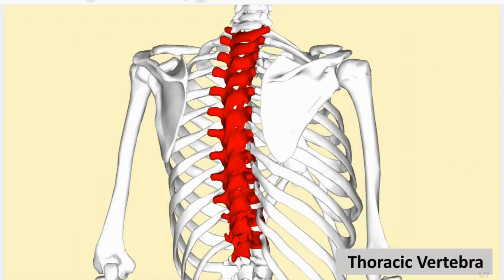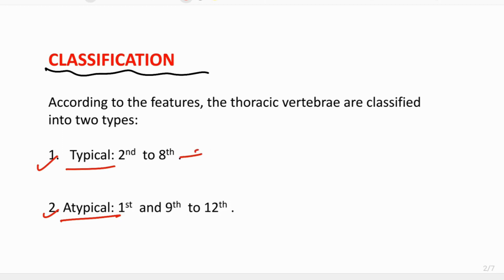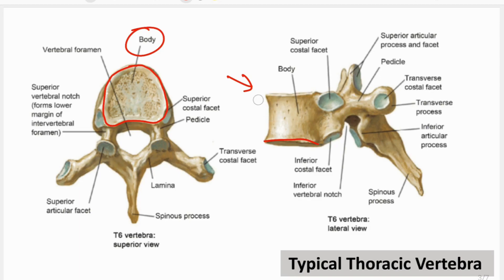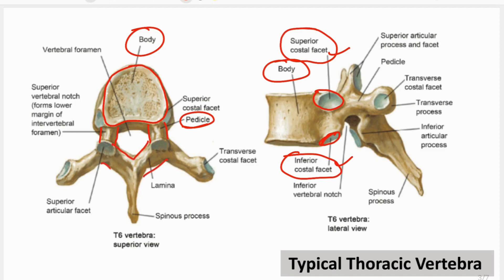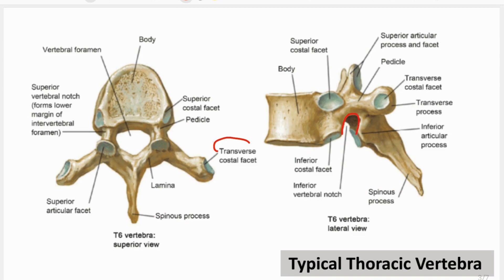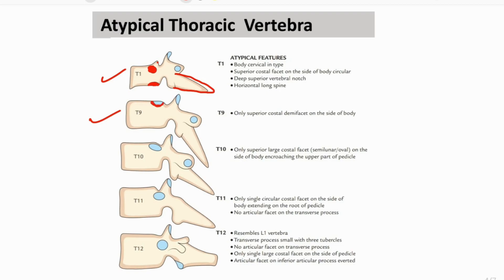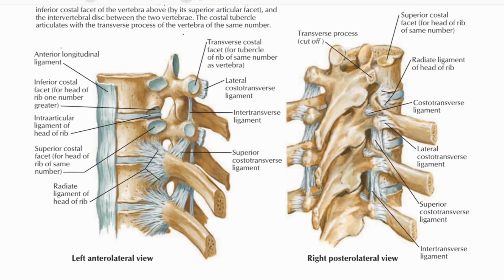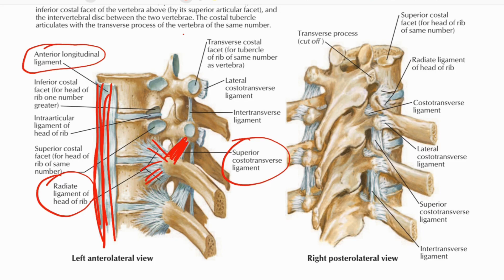Thoracic Vertebrae - Osteology bones anatomy education mbbs neet [World of Anatomy]